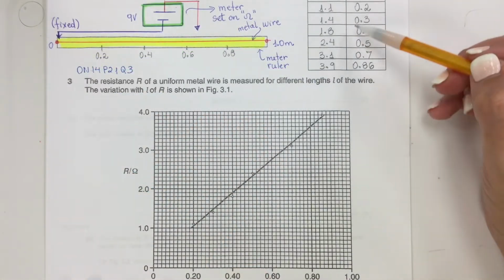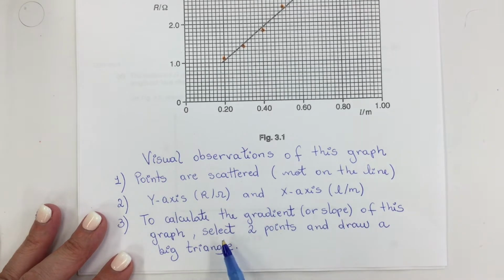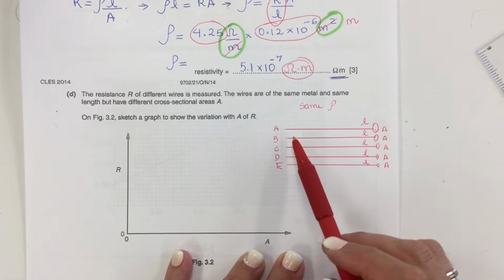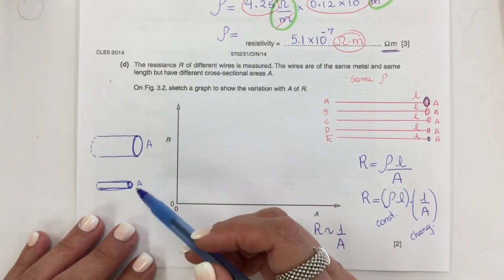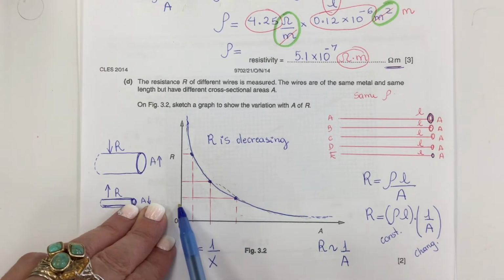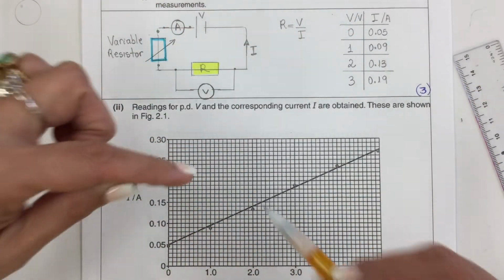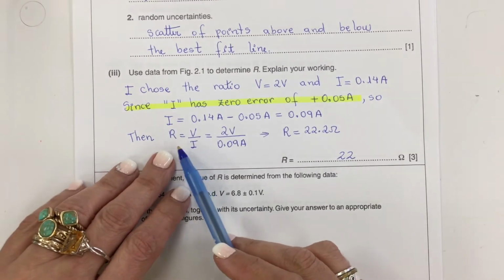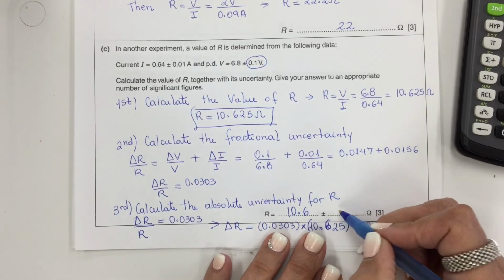SOLUTION OF STRUCTURE QUESTIONS: ON14P21Q3 / ON12P21Q2